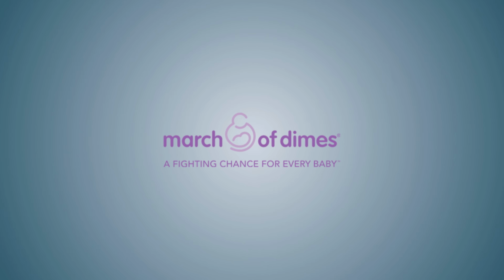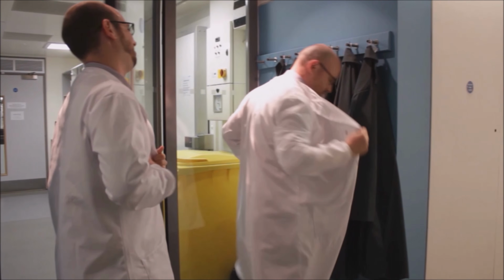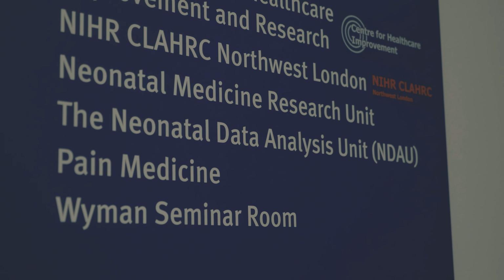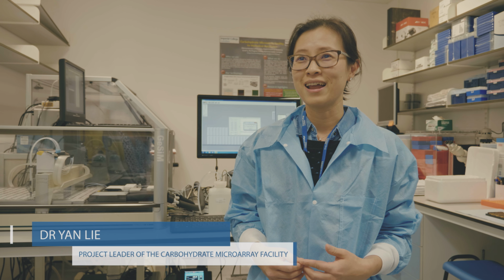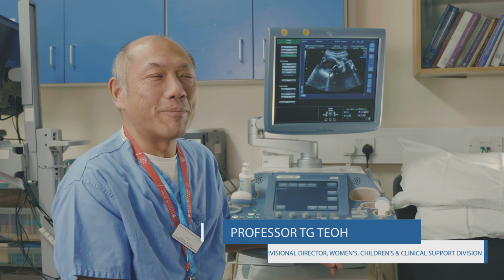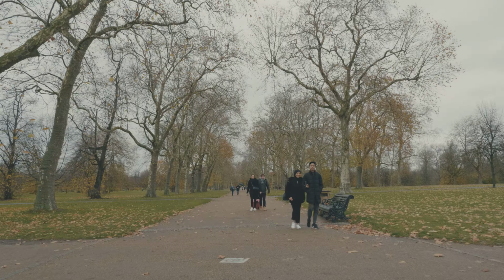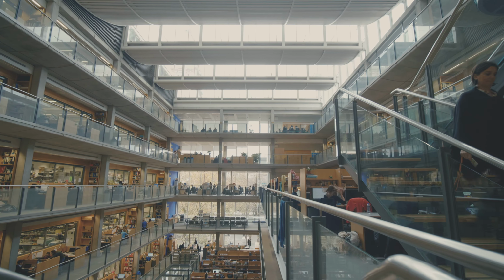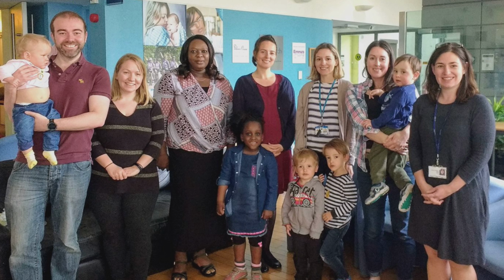Imperial March Of Dimes - Proposal Pitch 2017